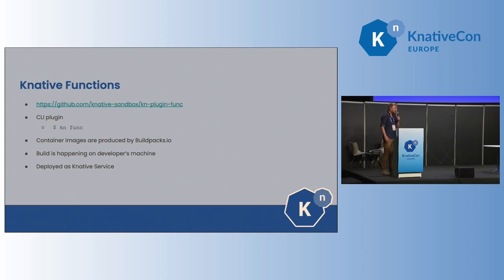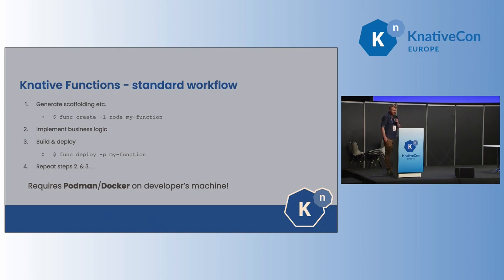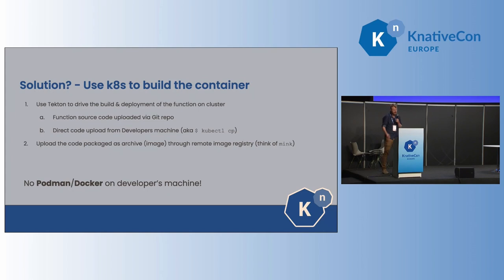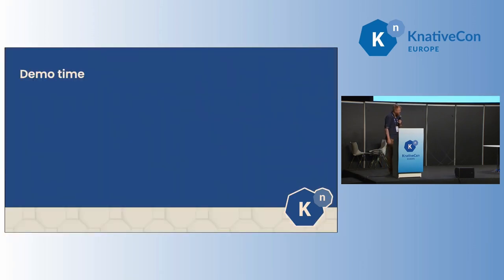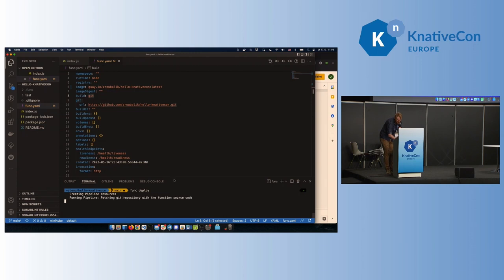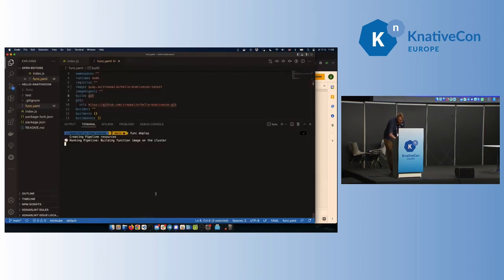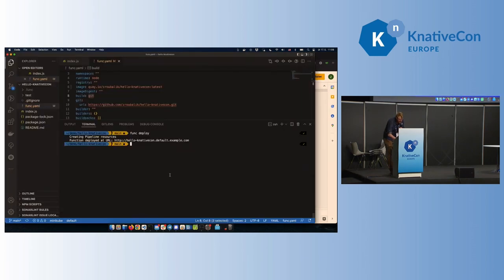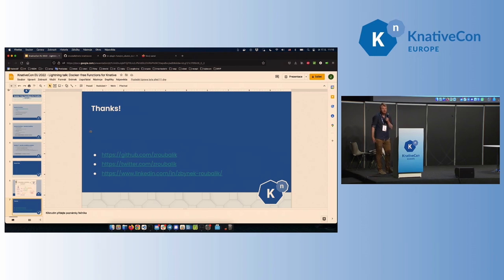Lightning Talk: Docker-free Functions for Knative - Zbynek Roubalik, Red Hat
Knative Functions allows developers to build and run their applications on Kubernetes without knowing anything about containers. Instead, the source code is built transparently using a local Docker or Podman installation and deployed as a Knative Service in a few simple steps. Sometimes, however, a local build in Docker or Podman is not possible or simply not the preferred option for a developer. Luckily there is now an alternative. In this lightning talk, Zbynek will present the latest feature of Knative Functions: On-cluster builds, which frees users from creating container images locally. The presentation will describe the different options for creating container images within Kubernetes clusters, the current status, and the plans for on-cluster function builds. A live demo will show the on-cluster builds in action.